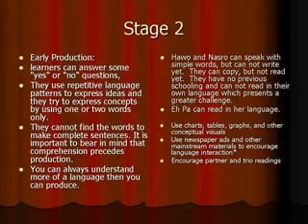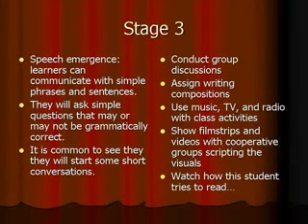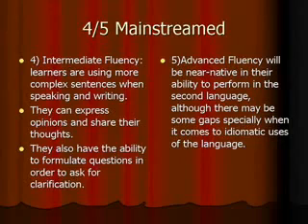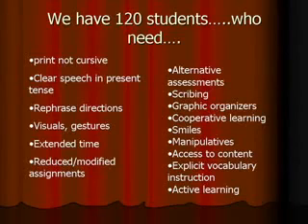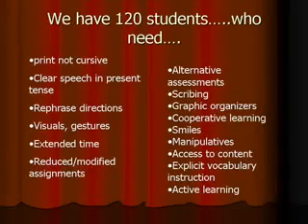Stages of learning acquisition.flv